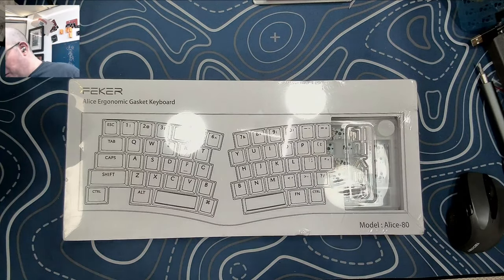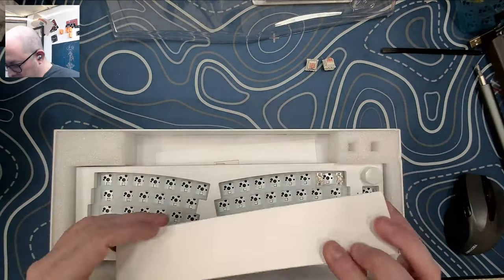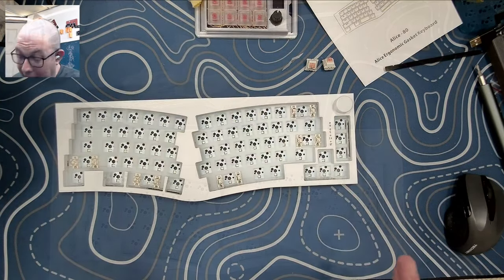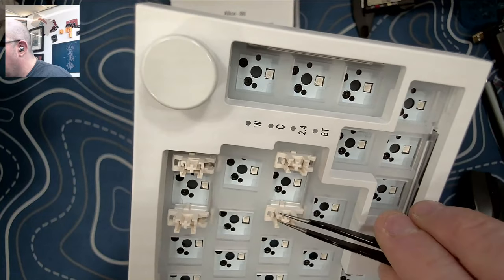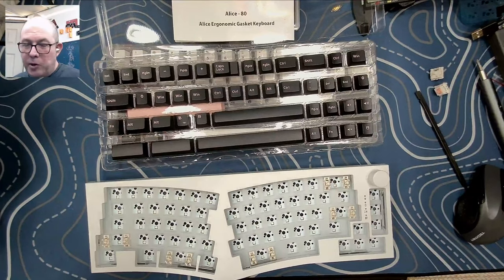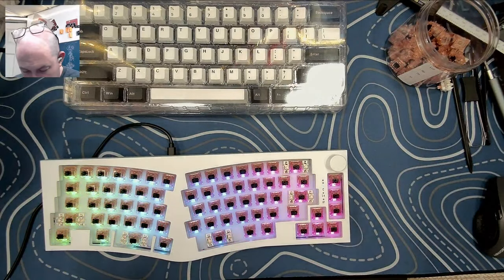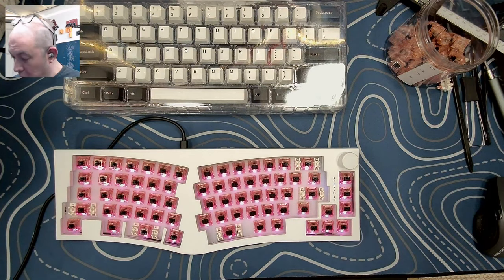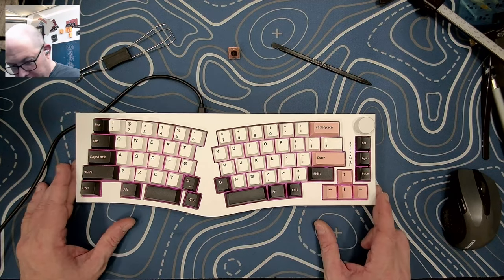Feker Alice 80 - The best budget Alice layout Option? The only option if you are looking for silent.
Today I unbox, review, and sound test my first (working) Alice kit. As I have come to expect from Feker, this is a solidly built kit that delivers, especially at the price.

Though I was quite surprised as how quiet this keyboard was, it almost sounded as though I was using silent switches! I do plan to remove some of the dampening and get a little but more of a sound signature in the near future. Otherwise, I am quite pleased with this kit.

Sexy - Benjamin Tissot